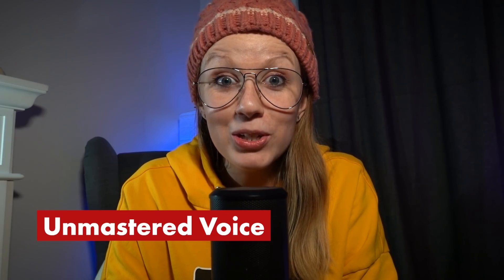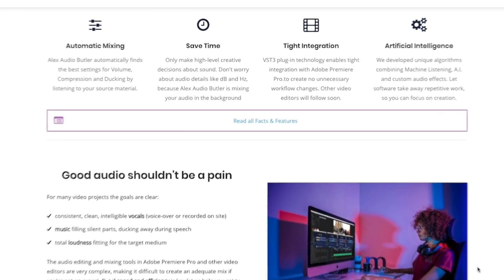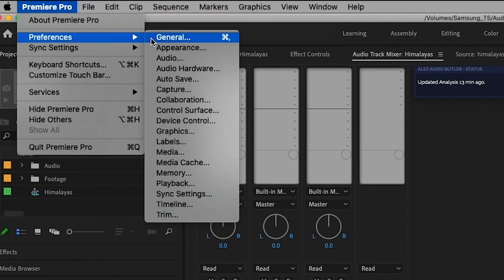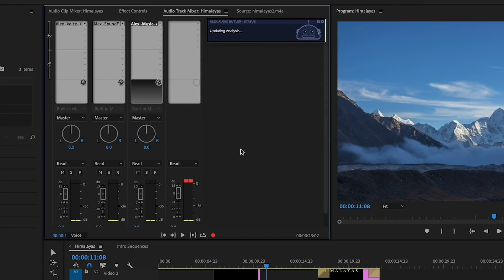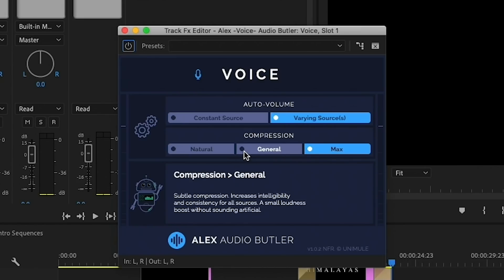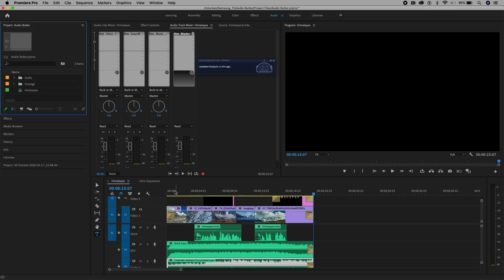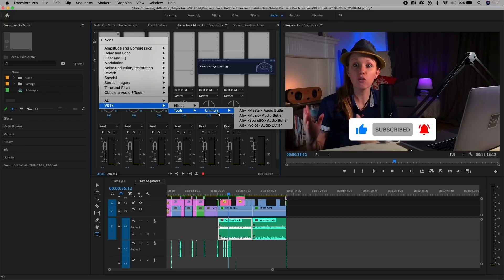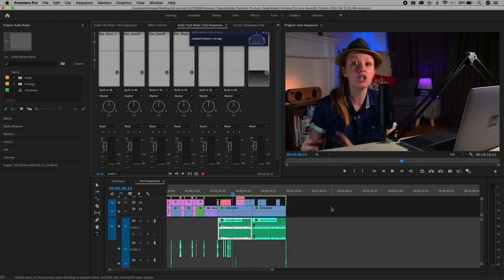Make Your Audio Sound Awesome in Adobe Premiere Pro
WHAT WILL YOU LEARN IN THIS SOUND MIXING PREMIERE PRO TUTORIAL?
Sound mixing can be difficult and tedious, even with the help of Premiere Pro's Essential Sound Panel. In this tutorial you'll learn how to install the Alex Audio Butler VST audio plugins inside of Adobe Premiere Pro. Then, you'll learn how to apply FX and assign audio types to Audio Track Mixer and let Audio Butler do the sound mixing magic inside your edits

Sony RX100
Macbook Pro 15" (2017)
Manfrotto Befree Live Tripod
RGB FalconEyes Light
Joby Beamo Light
Joby Telepod
Novox NC X USB Microphone (Only available in Europe).

MUSIC

MY FULL VIDEO EDITING & SOUND COURSES

What is Gal's favorite all-in-one template, stock video site?

Where can I buy Gal's Premiere Templates?

Where can I watch Gal's full editing courses on Pluralsight?

How can I sponsnor or partner with Premiere Gal?